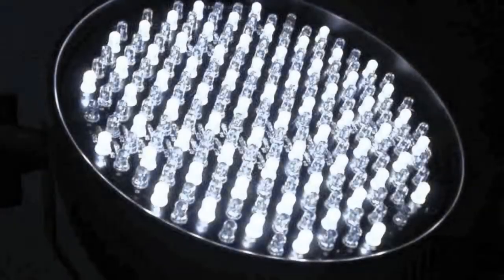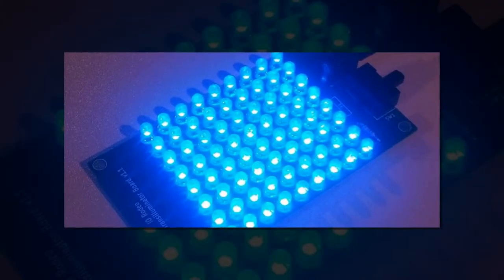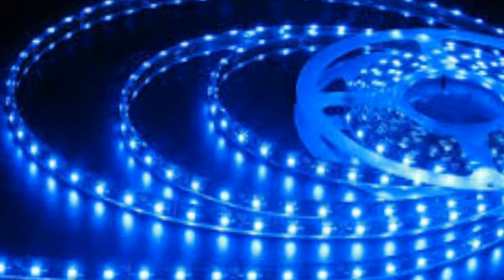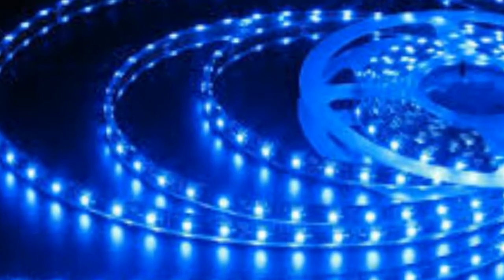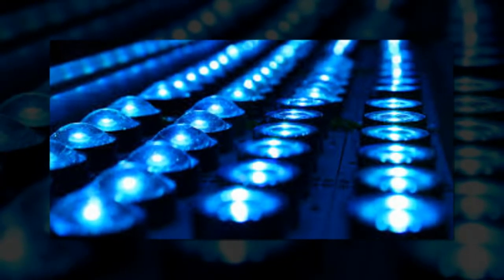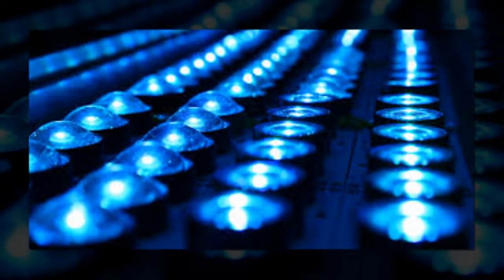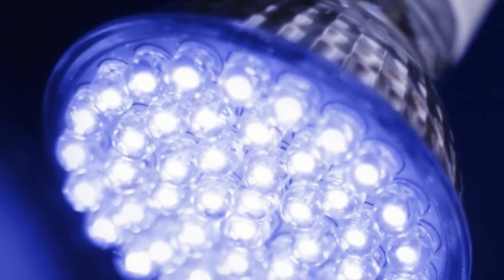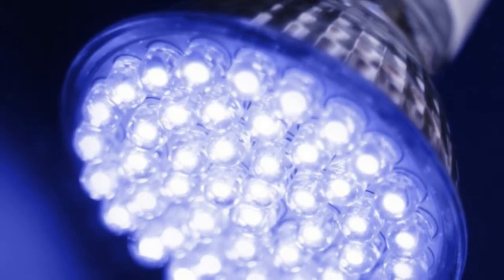Potential of blue LED's as novel chemical free food preservation technology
A team of scientists from the National University of Singapore (NUS) has found that blue light emitting diodes (LEDs) have strong antibacterial effect on major foodborne pathogens, and are most effective when in cold temperatures (between 4 C and 15 C) and mildly acidic conditions of around pH 4.5.

This opens up novel possibilities of using blue LEDs as a chemical-free food preservation method. Acidic foods such as fresh-cut fruits and ready-to-eat meat can be preserved under blue LEDs in combination with chilling temperatures without requiring further chemical treatments that are commonly needed for food preservation.

While LEDs are most commonly known as an energy-saving light source, they have also been known to have an antibacterial effect. Bacterial cells contain light sensitive compounds that adsorb light in the visible region of the electromagnetic spectrum (400-430 nm), which is mainly blue LED light. Exposure to illumination from blue LED light can hence start off a process within the cells that ultimately causes the cells to die.

Existing studies on the antibacterial effect of LED illumination mostly evaluated its efficacy by adding photosensitisers to the food samples, or by using very close distance of less than 2 cm between the bacterial suspension and LED light source. These conditions would not be viable for application on food preservation.

The NUS team, led by Assistant Professor Yuk Hyun-Gyun, from the Food Science and Technology Programme at the NUS Faculty of Science, is the first so far to show that factors such as temperature and pH levels, which are typically related to food products, can affect the antibacterial effect of LEDs.

In this study, the team placed three major foodborne pathogens - Listeria monocytogenes, Escherichia coli O157 : H7 and Salmonella Typhimurium - under blue LED illumination, and varied the pH conditions from acidic to alkaline.